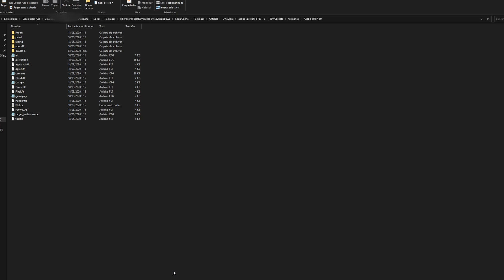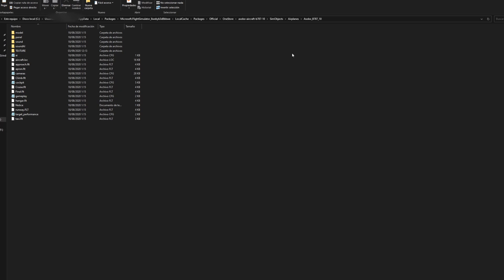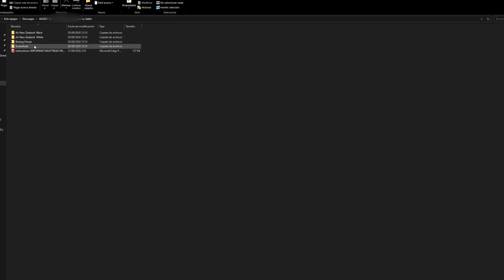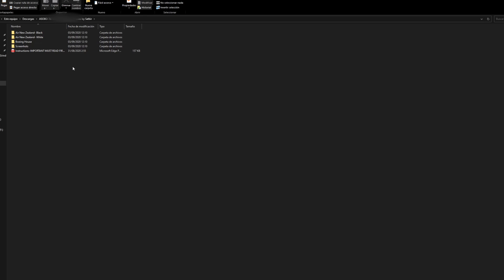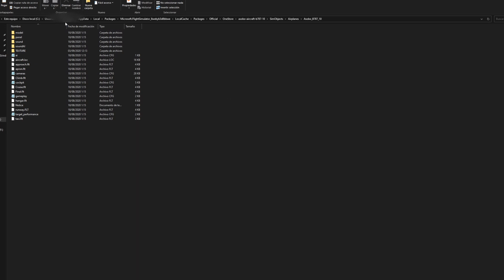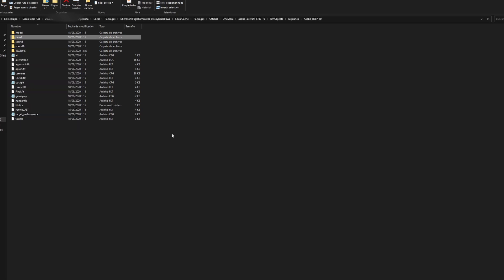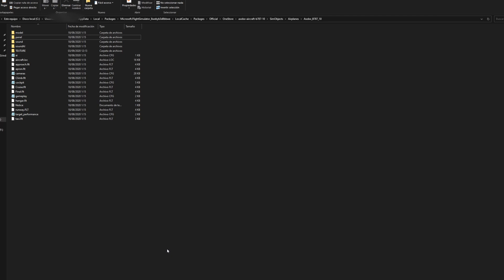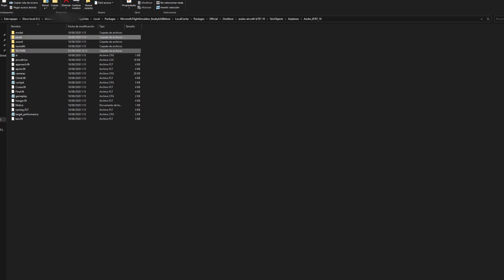MICROSOFT FLIGHT SIMULATOR 2020 | HOW TO INSTALL LIVERIES FOR THE 787!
How to install liveries for the default 787 in Microsoft Flight Simulator 2020!

** DEFAULT INSTALLATION PATH: C:\Users\YOUR PC USERNAME\AppData\Local\Packages\Microsoft.FlightSimulator_8wekyb3d8bbwe\LocalCache\Packages\Official\OneStore\asobo-aircraft-b787-10\SimObjects\Airplanes\Asobo_B787_10

**STEAM INSTALLATION PATH:
C:\Users\[YOUR USERNAME]\AppData\Roaming\Microsoft Flight Simulator\Packages\ (FOLLOW REST OF PATH FROM DEFAULT INSTALLATION PATH)
or
\Steam\steamapps\common\Microsoft Flight Simulator, (FOLLOW REST OF PATH FROM DEFAULT INSTALLATION PATH)

Peripherals that I use for flight simming:
-Honeycomb yoke
-Thrustmaster HOTAS Warthog Dual Throttles PC
-Extreme 3D Pro Joystick for Windows
-Pedalset TFRP (Thrustmaster Flight Rudder Pedals)
-Logitech G Pro Flight Radio Panel

PC Specs:
I7 8700k OC 4.5Ghz
32gb RAM 3000mhz
1 Terabyte HD
256Gb SSD NVme
RTX 2080 Ti
Intro and outro music
🎵 Track Info:
😊 Contact the Artist:
Soundfx:
  Mouse click (by THE_bizniss)